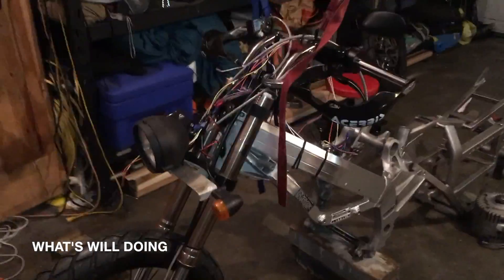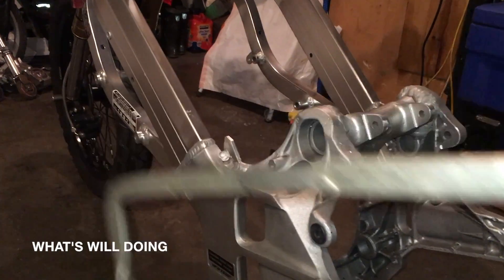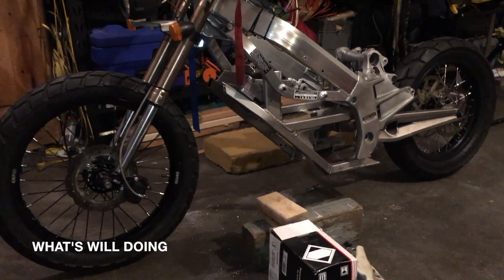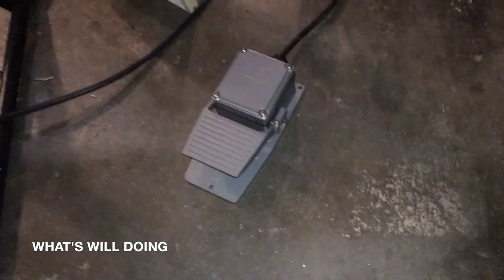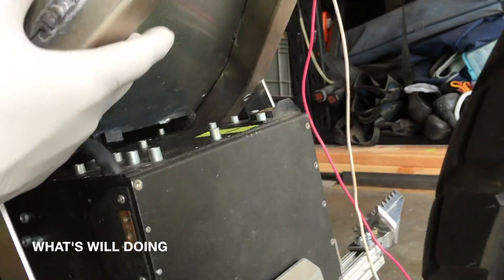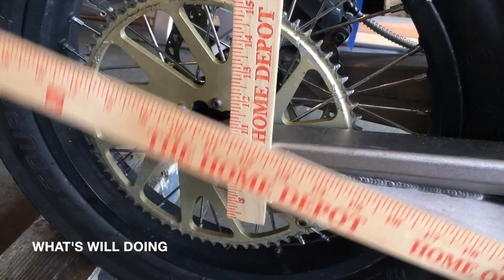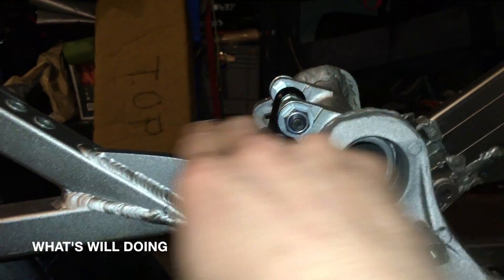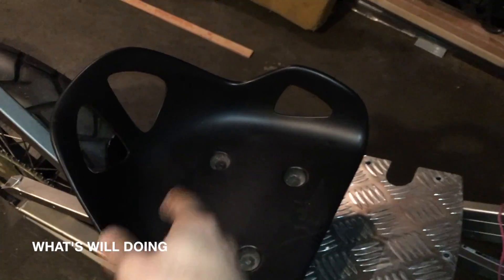DIY Electric Motorcycle with 117V 28S Lithium Battery and 400A controller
Update on my progress.  Starting to take shape.  Mounted the batteries, motor, controller and main frame is basically done for now.